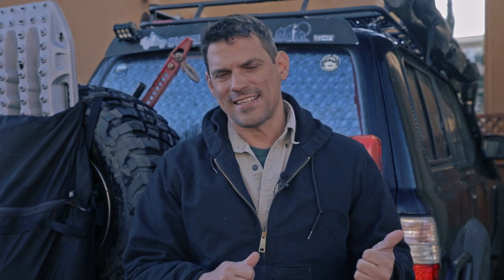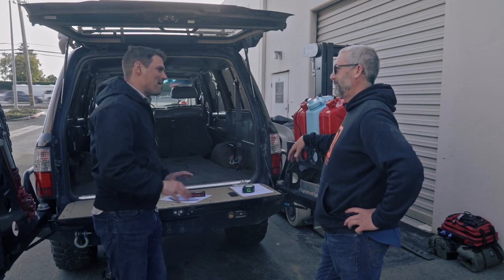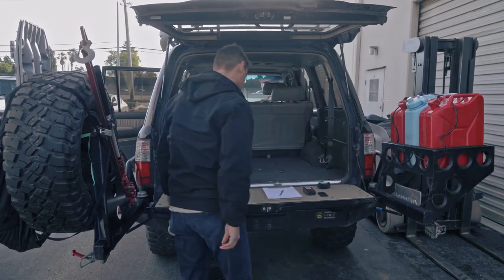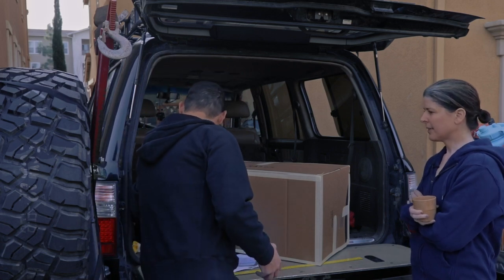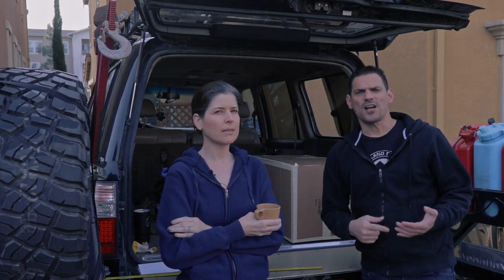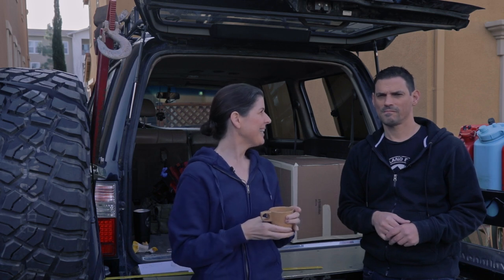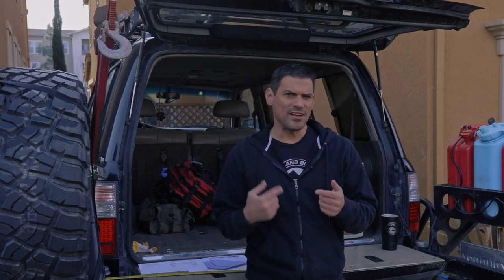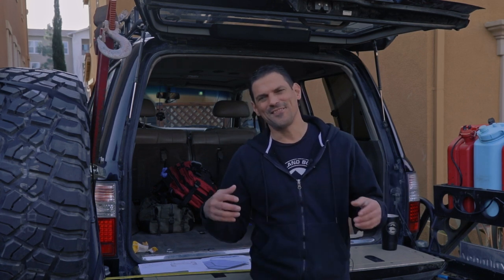DIY Overland Drawer System Build Part 2: CAD. Wife. Cardboard.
Part 2 of our drawer system build - we get closer to a final design.

Communication: Garmin InReach Explorer Plus:
Communication: Yaesu Original FTM-400XDR HAM
Communication: Uniden PRO520XL 40-Channel CB Radio
Communication: Midland MXT400 40 W GMRS:
Storage: Roof Rack Storage Containers:
Recovery: MaxTrax Recovery Boards:
Recovery: Warn 87800 M8000-s Winch with Synthetic Rope:
Lights: KC HiLites - MEMBER DEALS (must log on as member):
Tires: BFGoodrich Mud-Terrain T/A KM2
Tent: Gazelle T4 Camping Hub Tent (4-person):
Battery: NorthStar Ultra High Performance Group 31 AGM Battery:

Mavic Pro Drone:
Canon EOS 5D Mark IV Full Frame Digital SLR:
Canon EF 50mm f/1.8 STM Lens:
Canon EF 24-105mm f/4L IS USM Zoom Lens:
DJI Phone Camera Gimbal OSMO MOBILE:
Azden WHD-PRO Wireless/Shotgun Microphone Audio Kit:
Zoom H1 Handy Portable Digital Recorder:
AZDEN EX503 Omni-Directional Lavaliere Microphones:
Pelican Air 1525 Case With Foam (Black):
Aputure Amaran LED Video Camera Light Panel 5500K:
Aputure Amaran On Camera LED Light:
Video Editing Software - Adobe Create Suite: